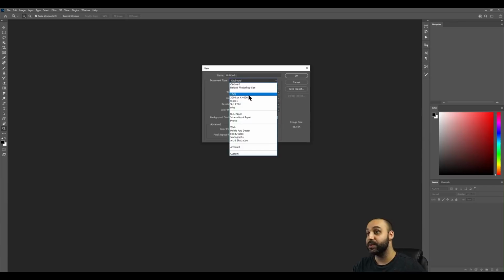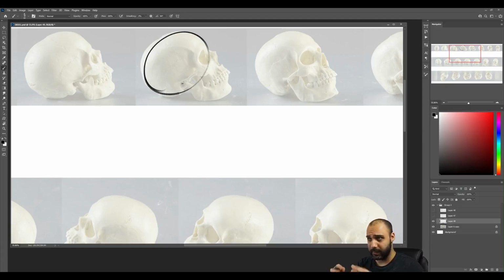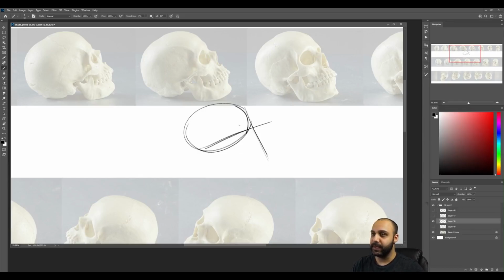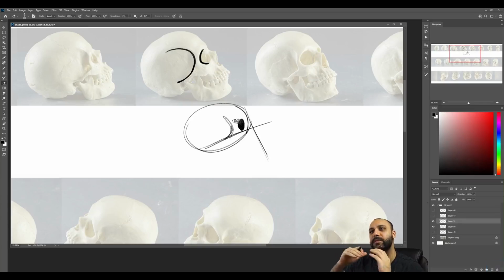цифровая живопись 32